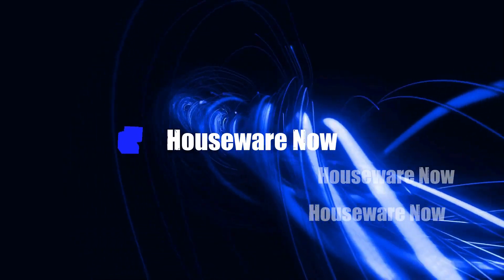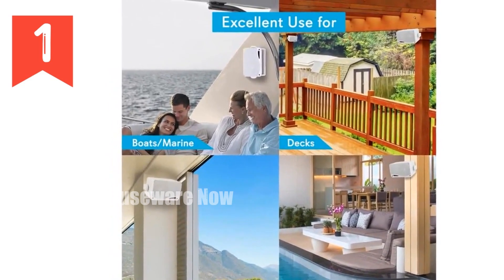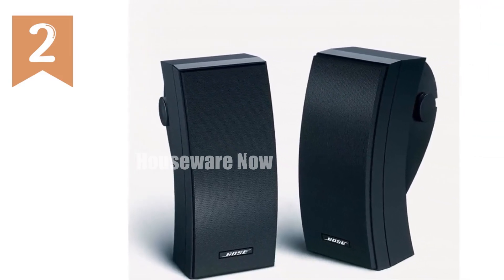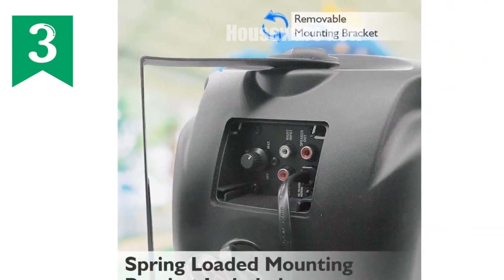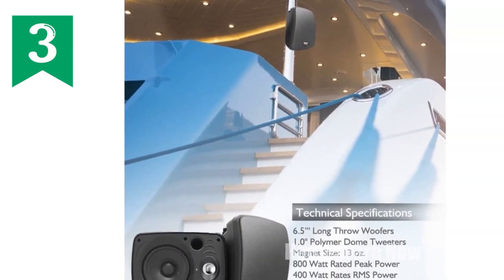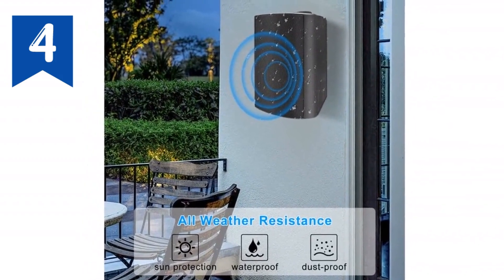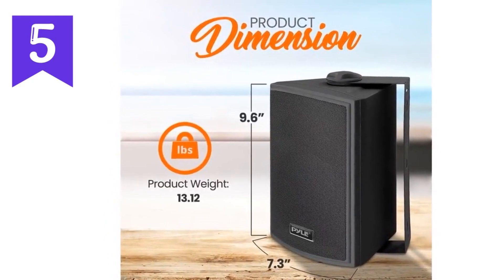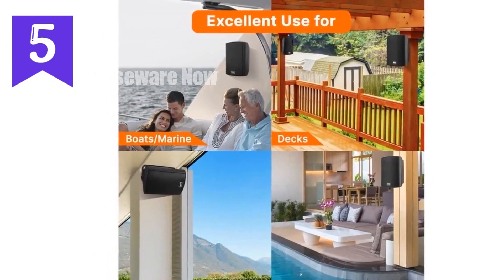Top 5 BEST Outdoor Speaker System of 2024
Pyle Marine Grade Outdoor Speakers Weatherproof 3-Way Mountable Pair for Home, Pool, Patio

Bose 251 Outdoor Speakers Weatherproof Audio for Your Backyard Entertainment

Pyle Bluetooth Outdoor Wireless Speakers Weatherproof Dual Speakers for IndoorOutdoor Use

Immersive Sound Experience Herdio Outdoor Speakers with 600W Power and Waterproof Design

Pyle Waterproof Bluetooth Wall Mount Speaker System for IndoorOutdoor Sound